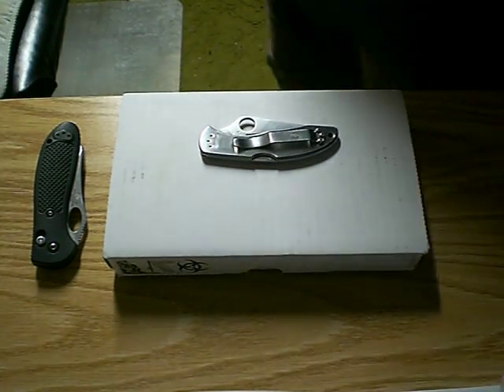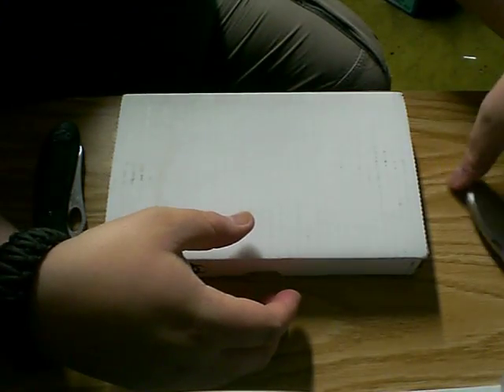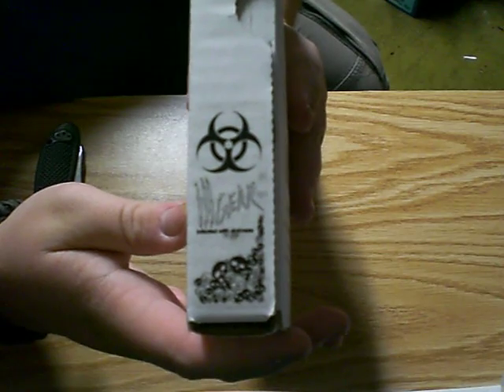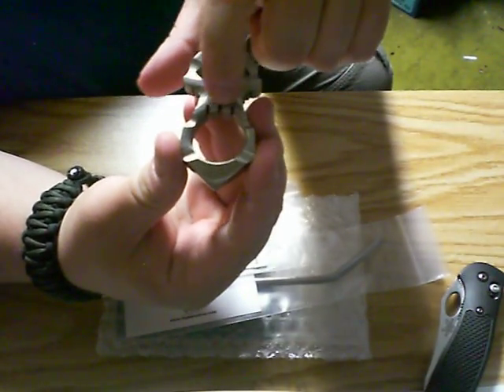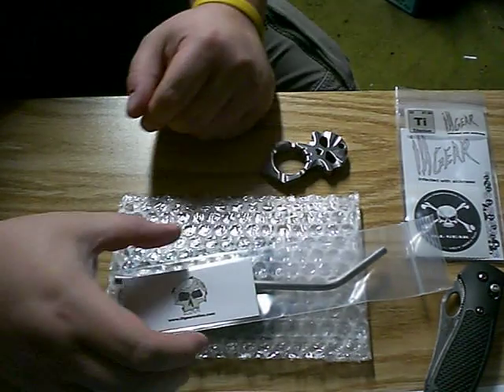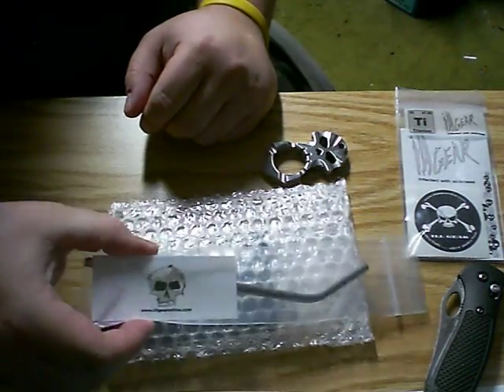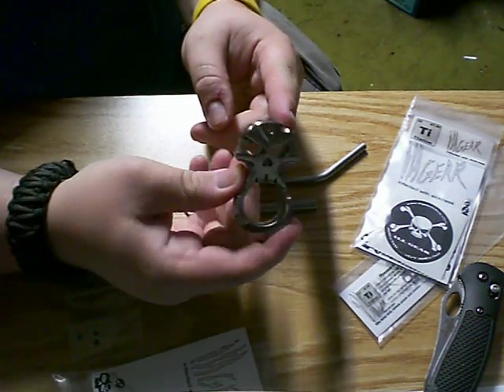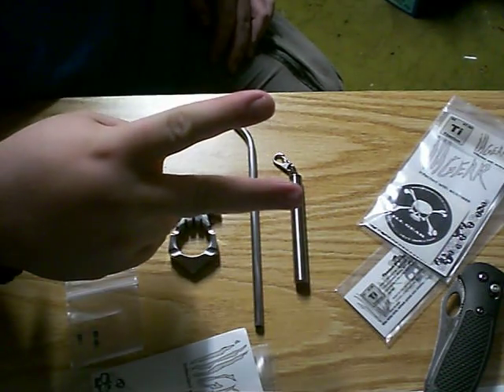ill Gear Part 1: Unboxing!!!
This is my unboxing of an incredible package from Tom at ill Gear. The links to their website and eBay page are listed below. Do yourself a favor and check out their products! Enjoy the vid and don't forget to click the like button! :-)

eBay Store